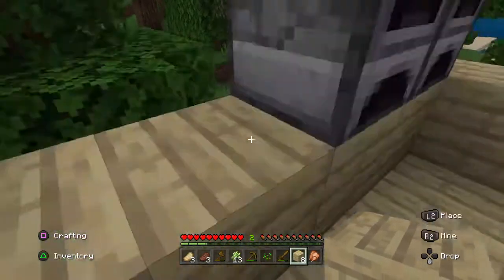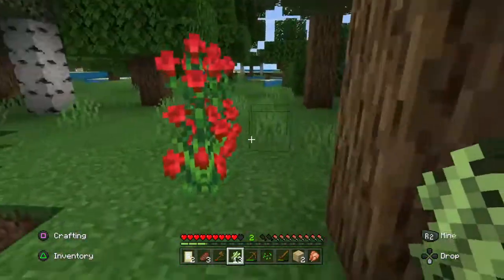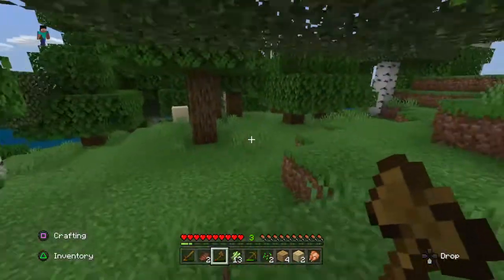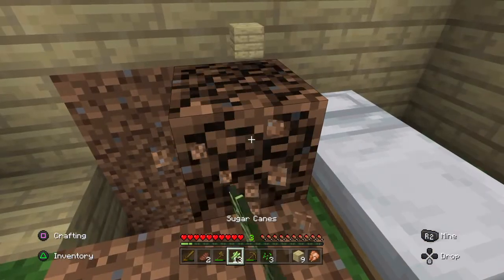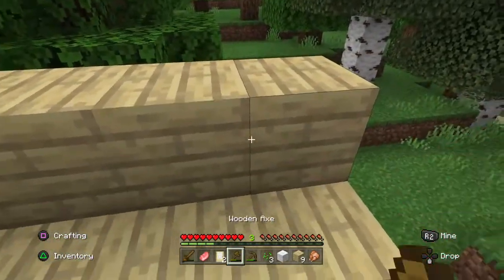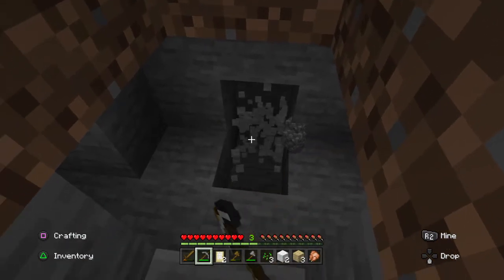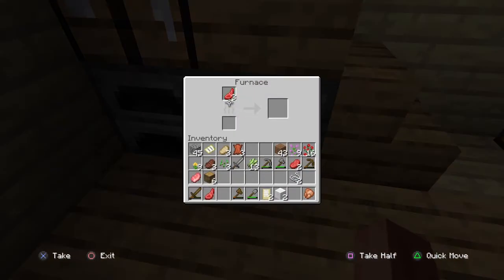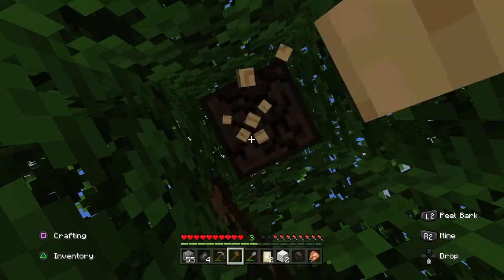The dense forest part 2